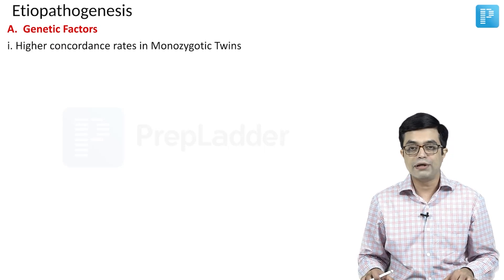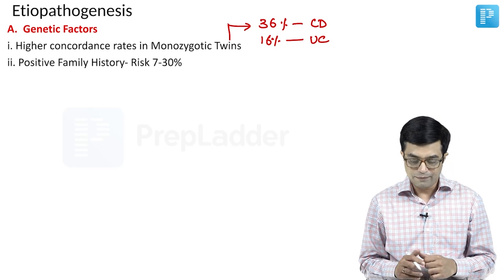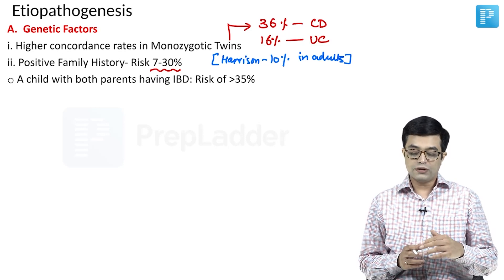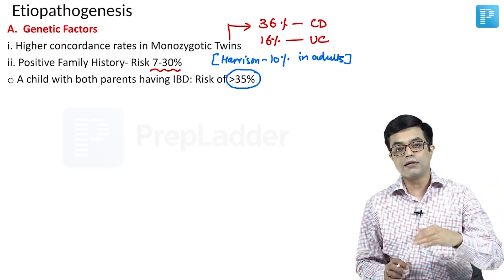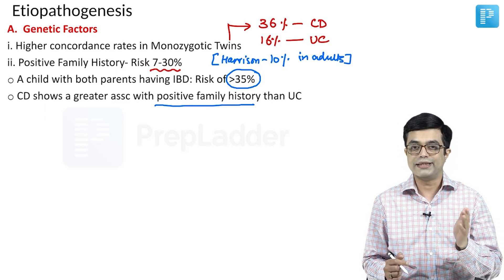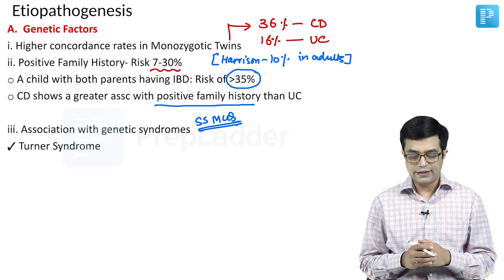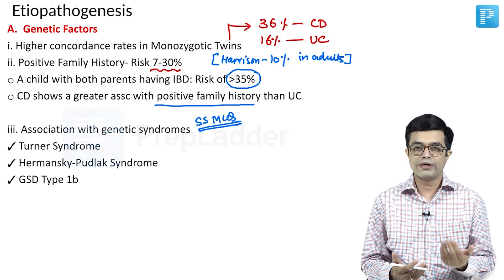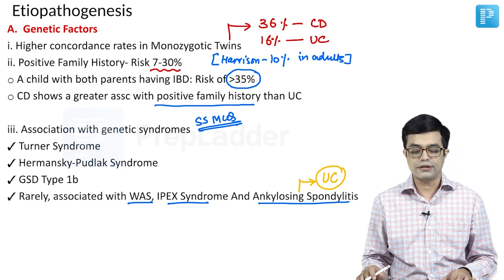Etiopathogenesis Of Inflammatory Bowel Disease by Dr. Sandeep Sharma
Watch Dr. Sandeep Sharma's video on "Etiopathogenesis Of Inflammatory Bowel Disease", a valuable resource for NEET Super Specialty in Pediatrics preparation. Gain insights into managing this condition effectively, equipping yourself with the knowledge needed for success in the exam.